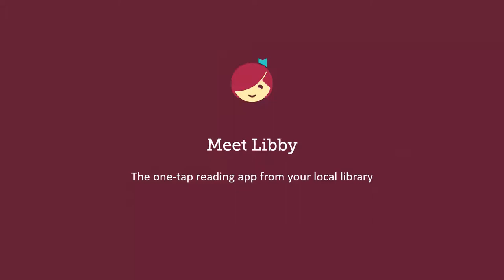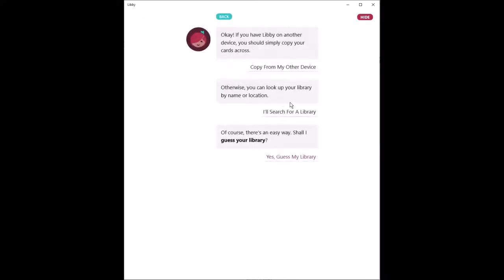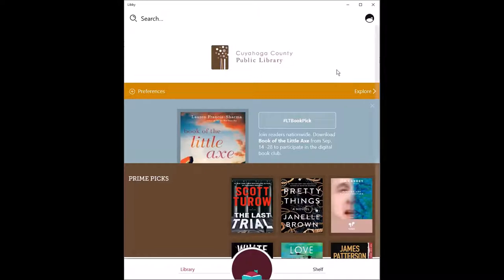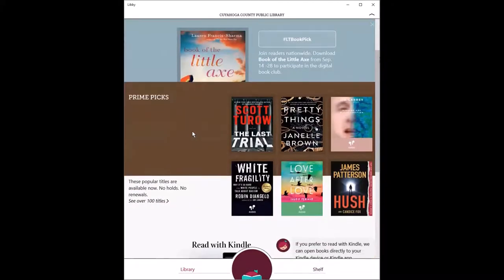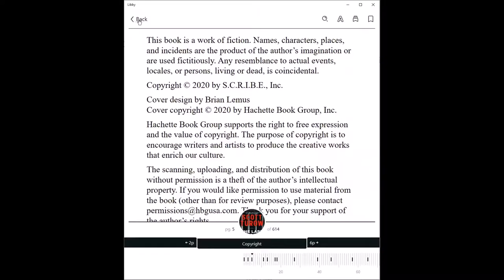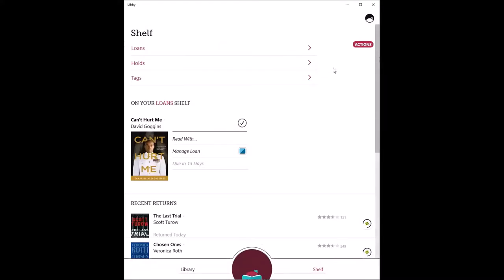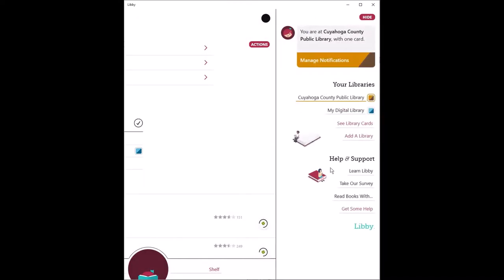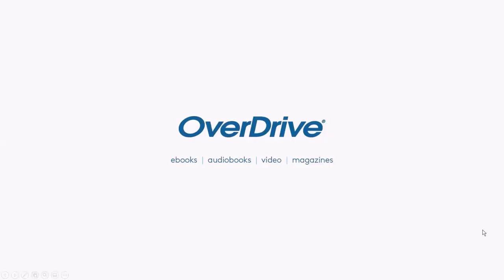Libby Overview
Have you met Libby? Take a bird’s eye view of signing in, borrowing titles, customizing the app, and accessing special features. This video gives you an overview of how to use our new digital book platform, Libby.

We will be changing to Overdrive and Libby on 29 March 2021.